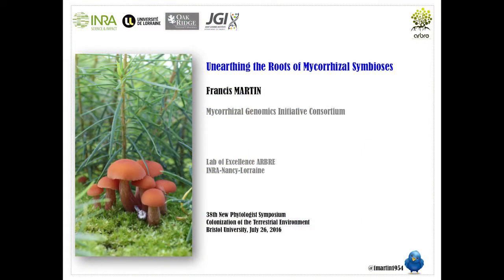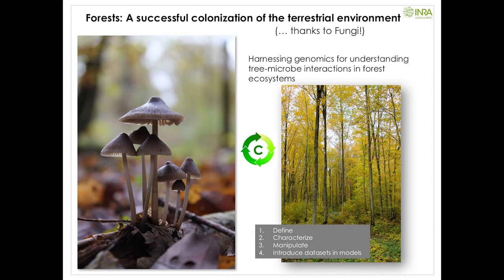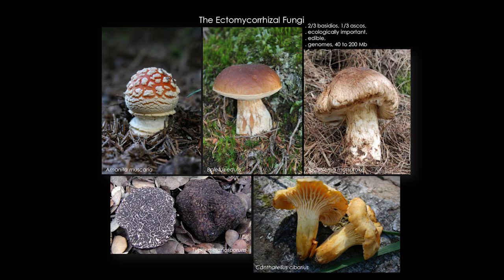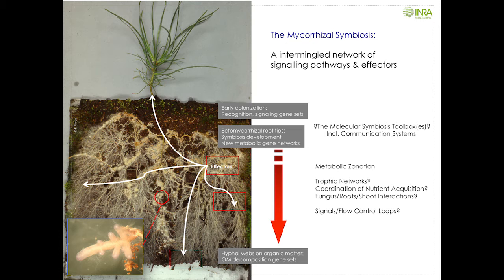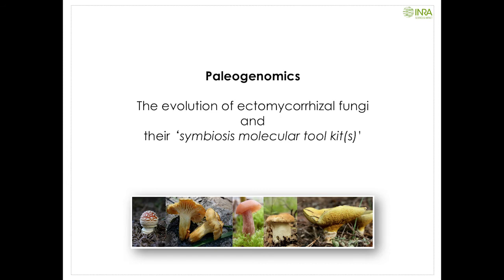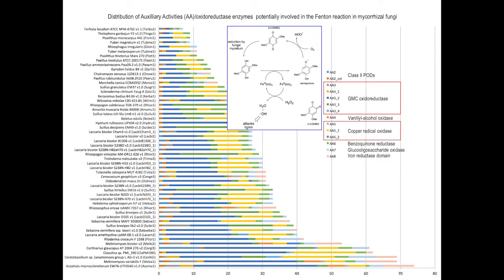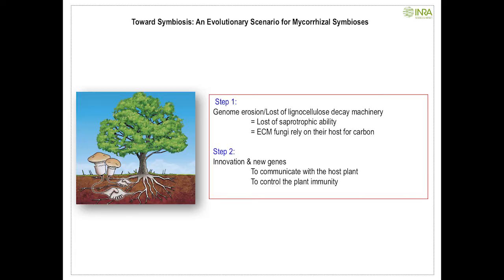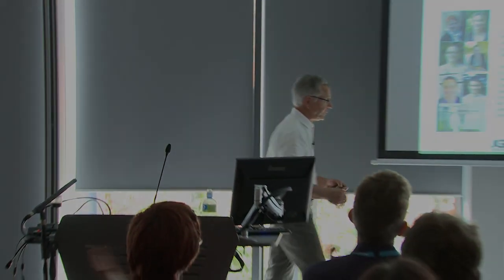38NPS - Francis Martin: Unearthing the roots of mycorrhizal symbioses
A presentation given by New Phytologist Editor Francis Martin at the 38th New Phytologist Symposium: Colonization of the terrestrial environment. You can find out more about the Symposium

Recording and editing by Leeds Media.